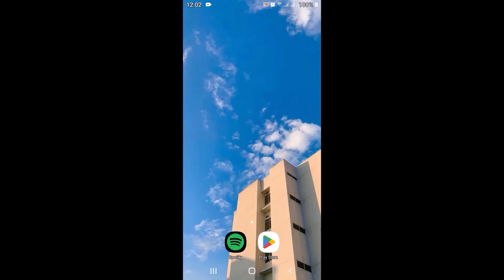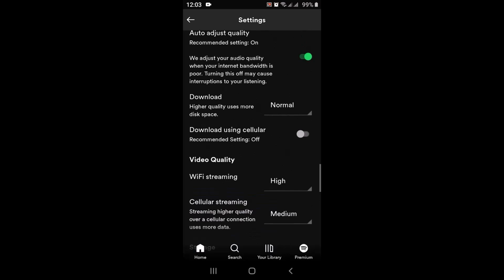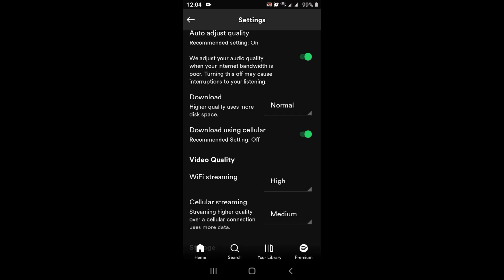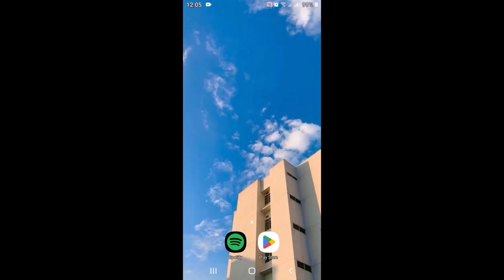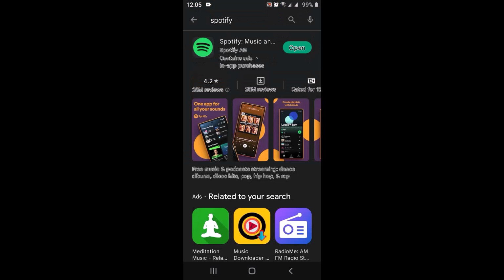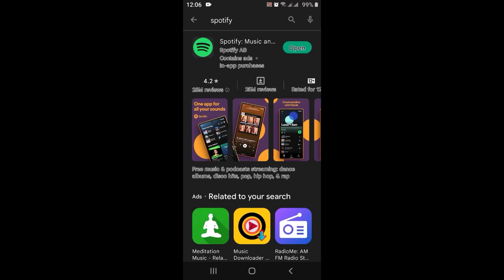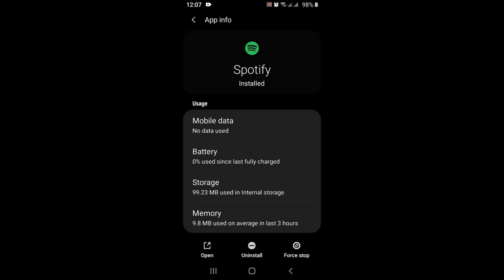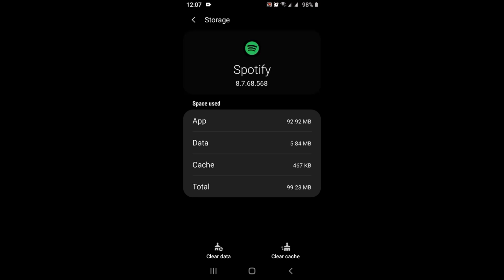How to Fix Spotify Not Downloading Music !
This video guides you in an easy step-by-step process to fic Spotify not downloading Music.

Follow these simple steps:
1) First of all you must have a premium account.
2) Tap on the gear icon in the top right corner.
3) Next scroll down and then tap on download using cellur.
4) Next check your internet connection.
5) Next make sure wether the application is updated or not.
6) next long press on the Spotify application.
7) Next clear all cache.
8) Or else reinstall Spotify.
That's it.